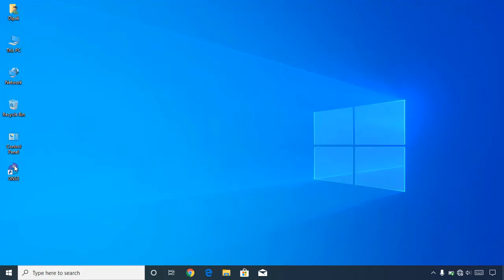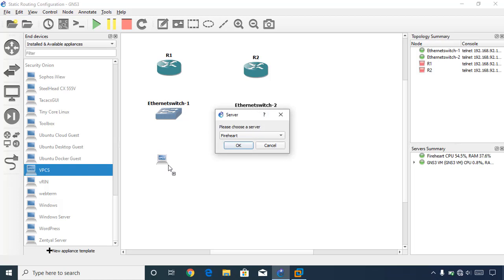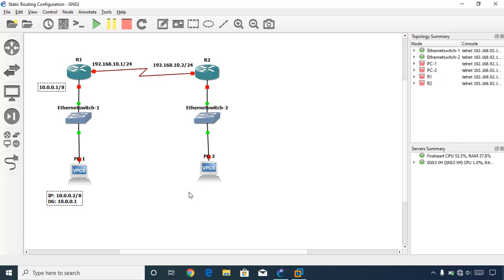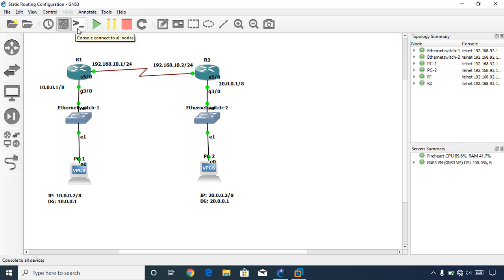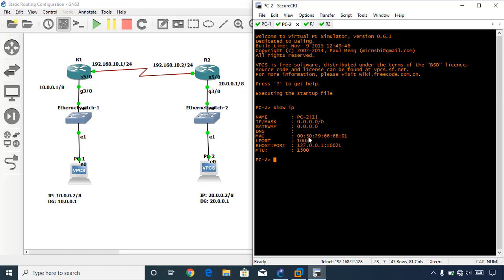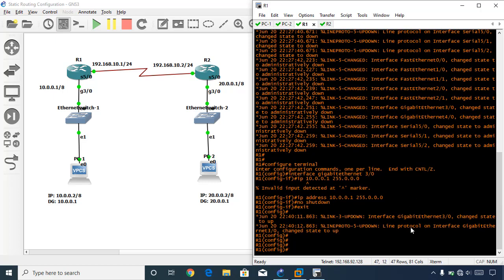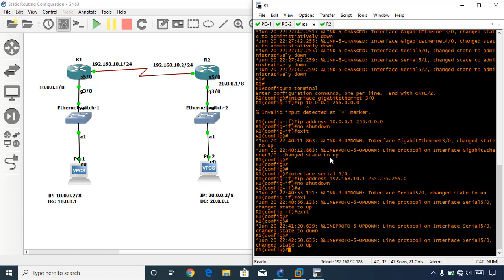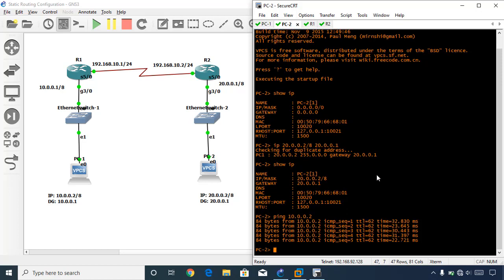Static Routing Configuration in GNS3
This video will demonstrate how to make a static routing configuration using GNS3.